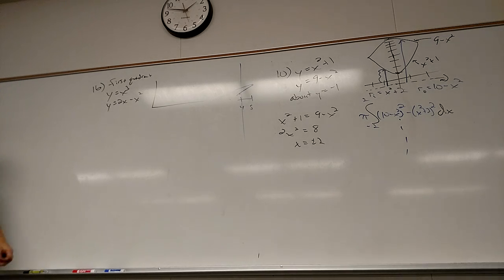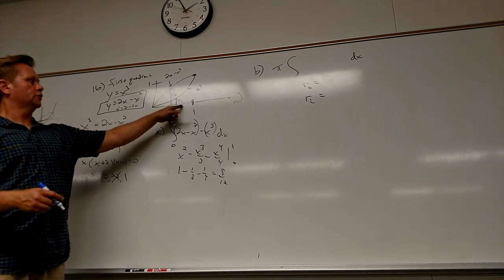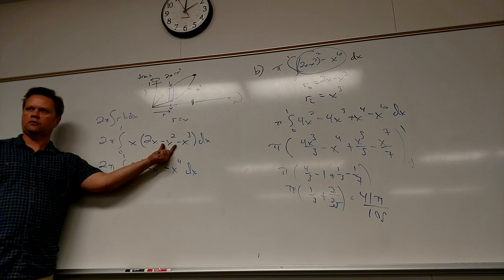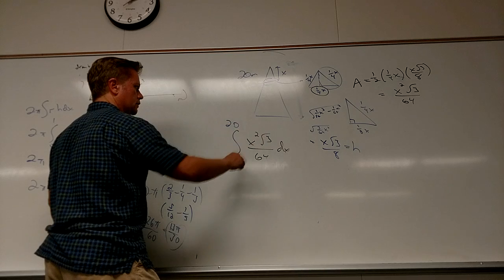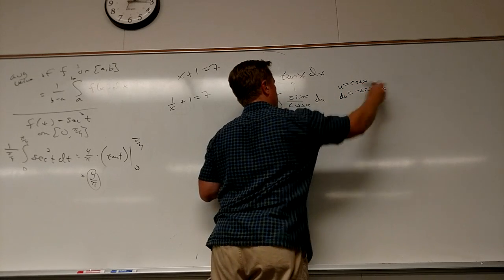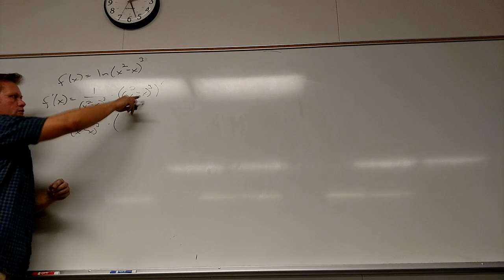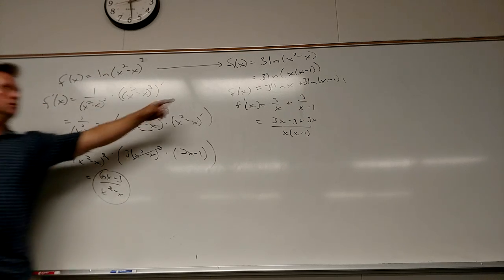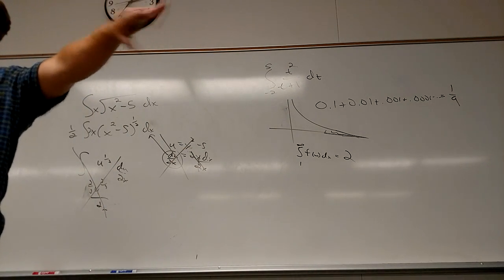Math 180, July 18 Lecture, part 2